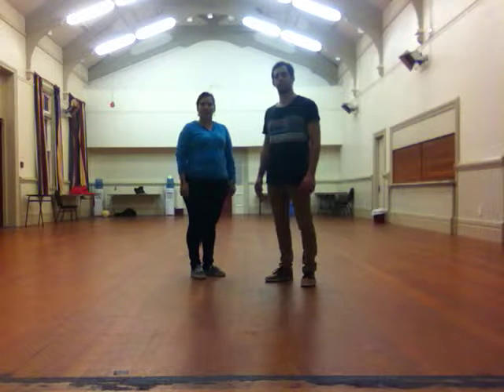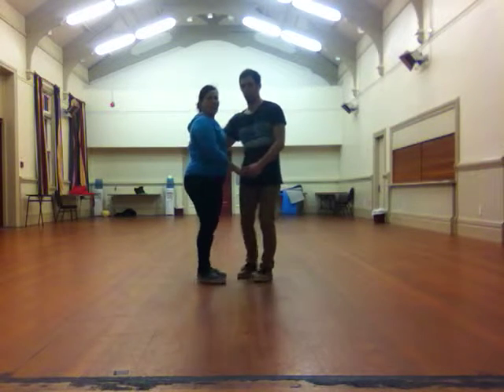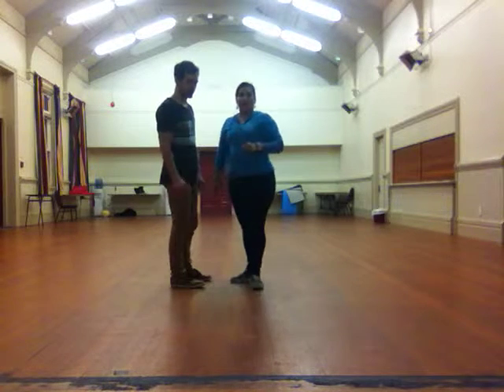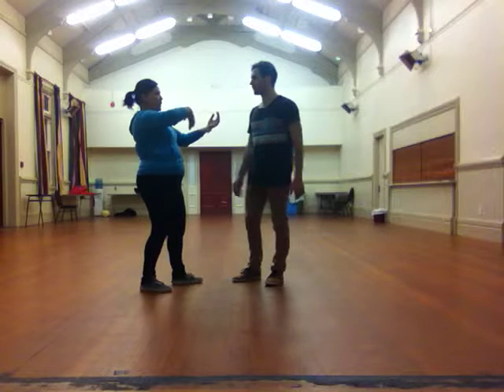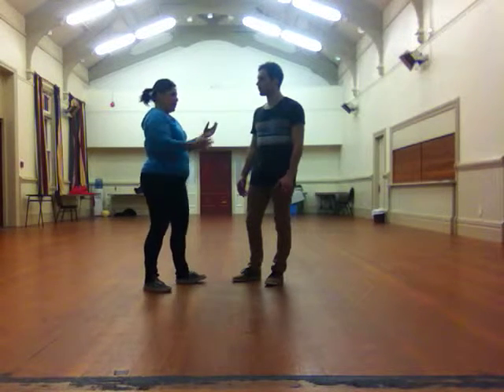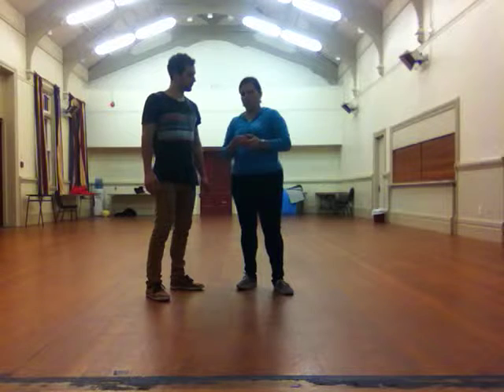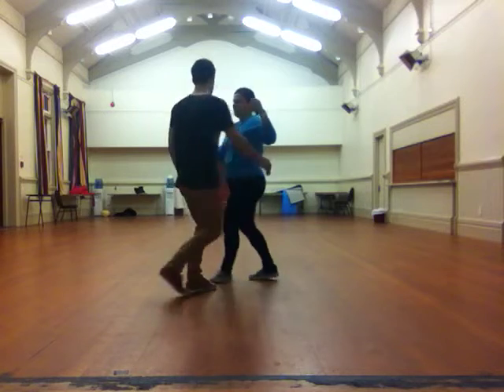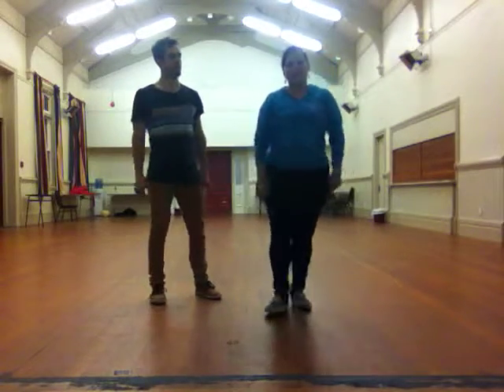Beginners Swing Dance Lesson (lindy hop) - Wed 11 September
Recap with Michelle & Shane
week 2 of 4